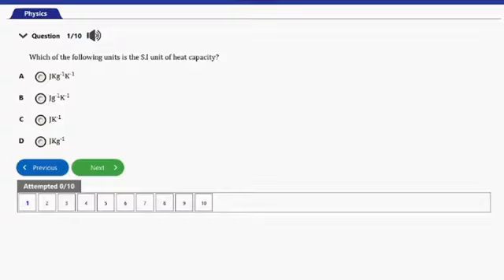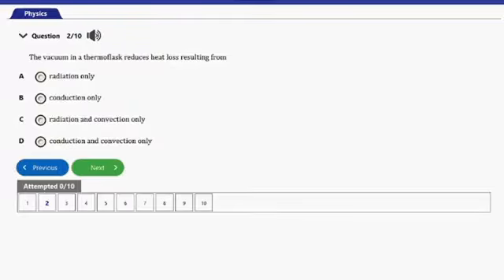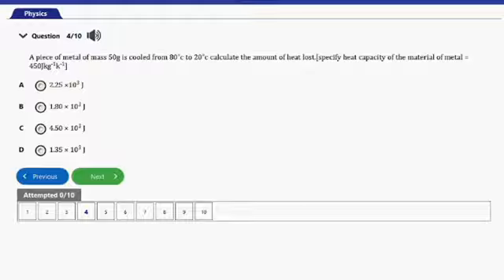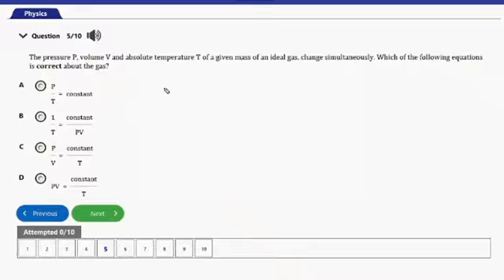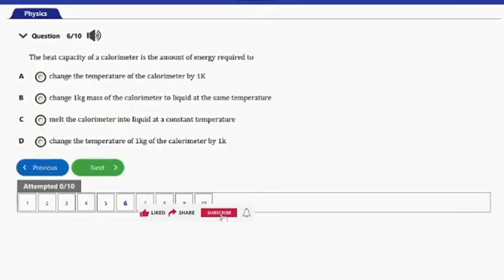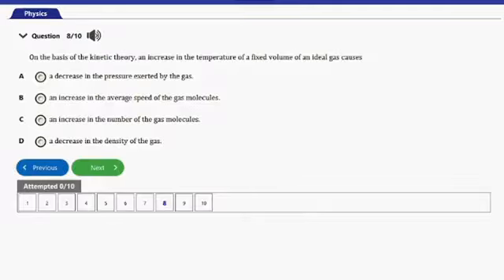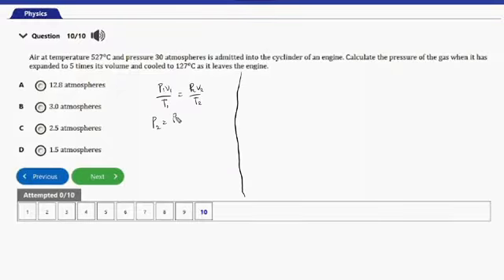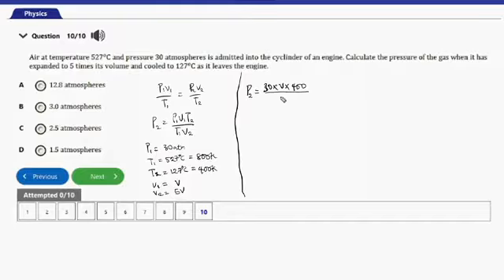NEET Physics 2026 Likely MCQ/PYQ On Heat Capacity & Gas Laws (One Shot In English)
Physics Online Tutorial Likely Questions And Answers On Heat Capacity And Gas Laws

Heat capacity is one of the basic problems in NEET physics.

In this NEET physics online class video, I answered these NEET physics questions on heat capacity and gas laws

This video is a definite guide to smashing questions on heat capacity and gas laws in NEET physics